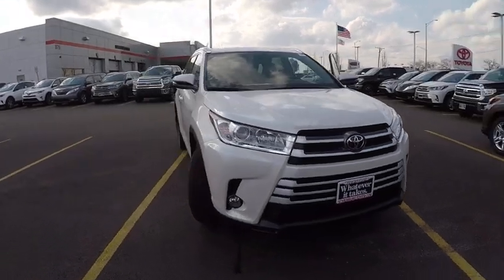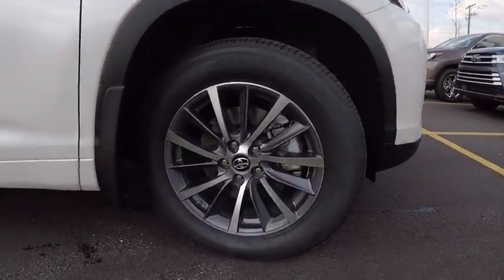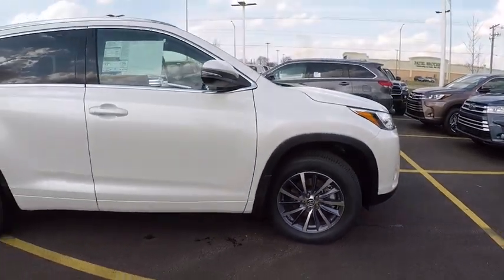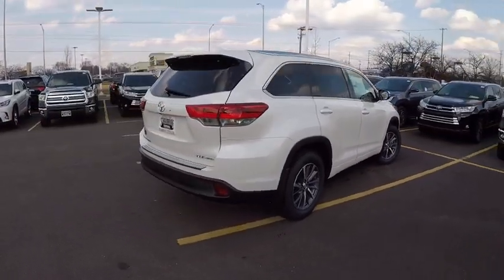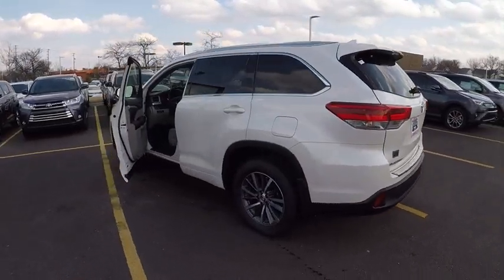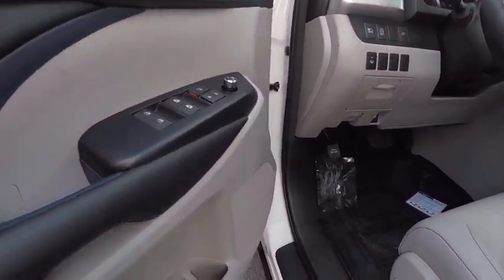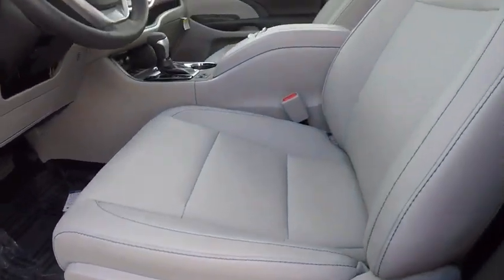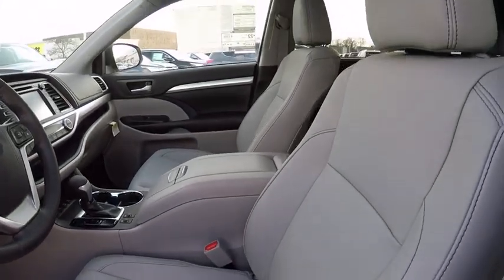2017 Toyota Highlander XLE V6 4DR AWD SUV Schaumburg IL 171424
2017 Toyota Highlander XLE V6 4DR AWD SUV

Schaumburg Toyota
875 W Golf Rd

50 STATE EMISSIONS|SPECIAL COLOR|ALL WEATHER MATS|REAR BUMPER PROTECTOR|CARGO COVER|SAFETY FIRST